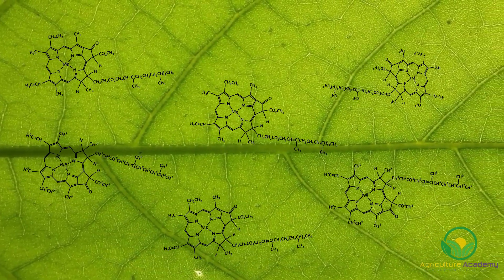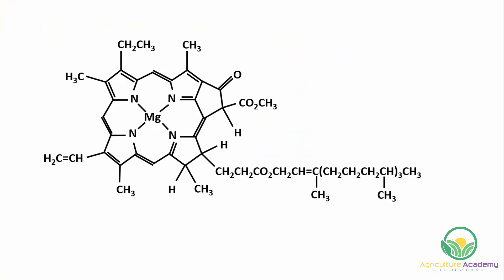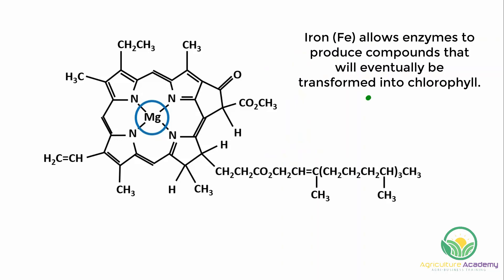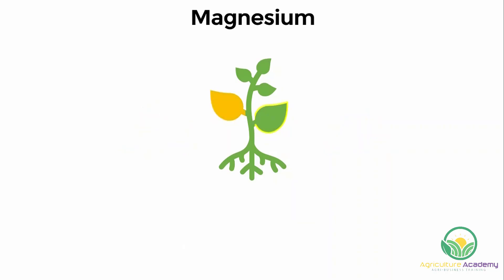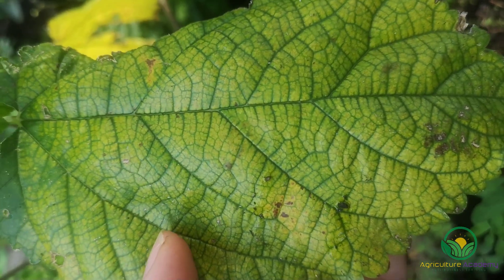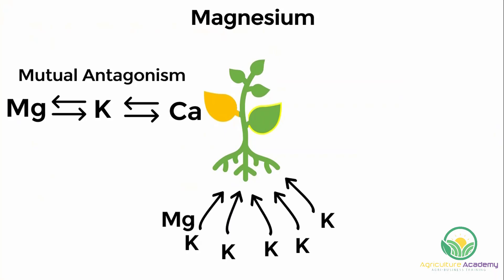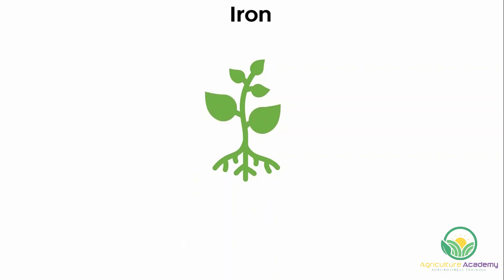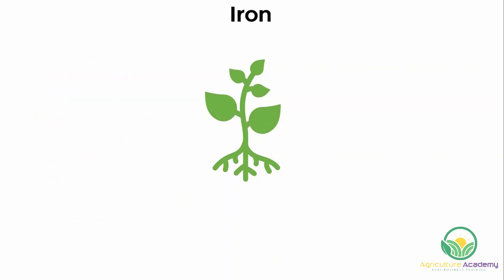Fertilizing Nursery Plants | Prevent & Treat Yellow Leaves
Owning your own plant nursery is extremely rewarding, and may be a dream for many plant lovers. One of the biggest challenges nurserymen face is supplying all the plants with the best growing conditions possible. However, many growers produce a huge variety of plants of different species, each with their own soil, light, irrigation, and nutrient requirements. It would be a management nightmare to supply the exact growing conditions for each species. The most cost effect solution to this problem is to assemble plants with similar requirements  together and manage them as a group. In spite of this, some plants may still experience nutrient, water, and light stress, and physical symptoms may develop.

In this video, we are going to discuss the yellowing of leaves in your nursery plants, with particular focus on nutrient deficiencies. We will look at the causes of yellowing, why it is detrimental, and how you can prevent or treat the disorder. If you would like to keep the information discussed in this video on hand, then check out our eBook in the description.

Introduction 00:00
Why do leaves turn yellow? 00:56
Why are yellow leaves a problem? 01:41
Nutrient deficiencies that cause yellow leaves 02:12
Prevention and treatment 04:14